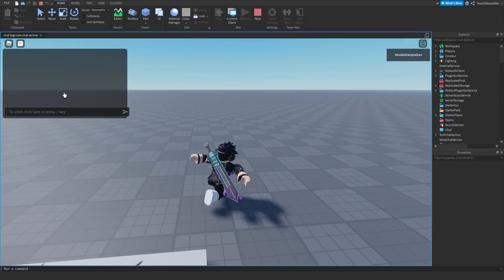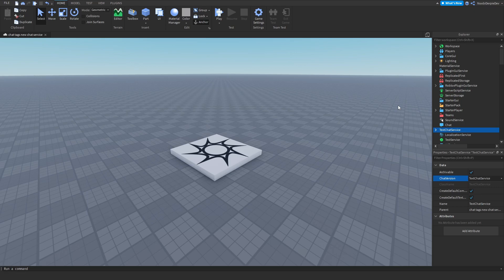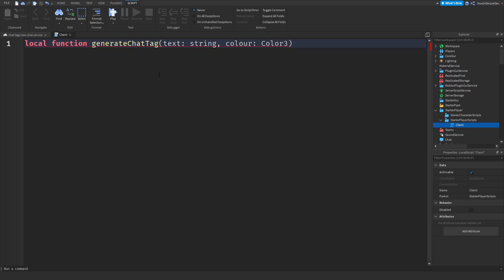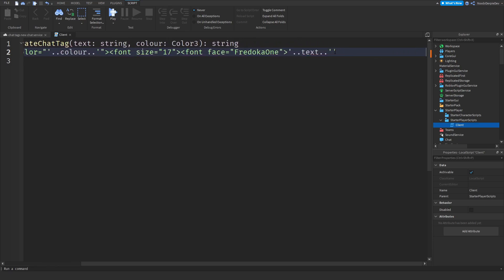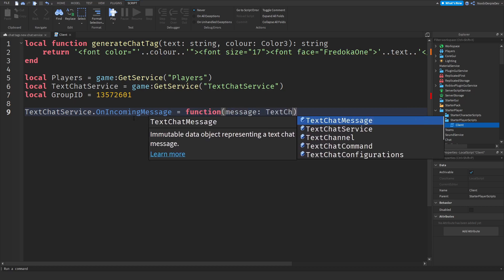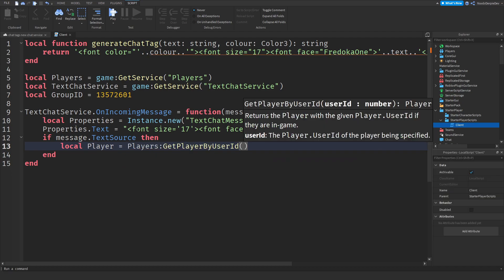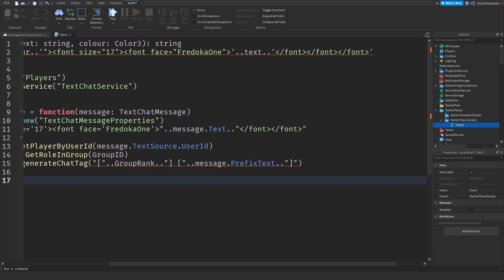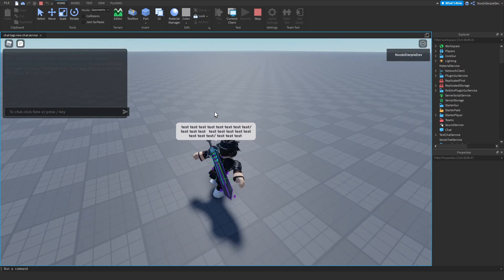ROBLOX STUDIO | How to make a Custom Chat & Chat Tags using TextChatService [Easy!]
📷 In this video I'll be making a Custom Chat & Chat Tags using TextChatService [Easy!]